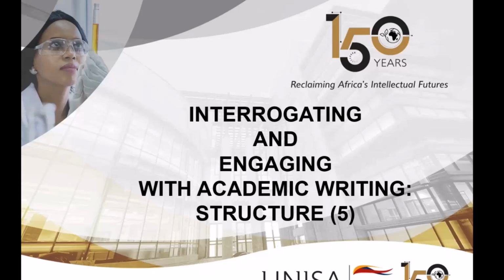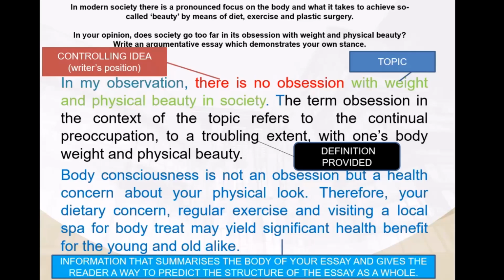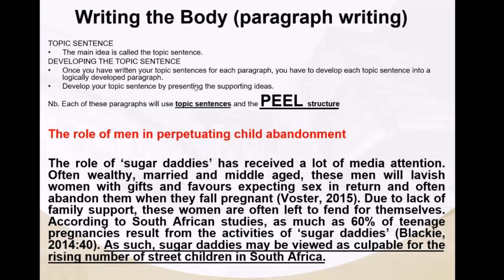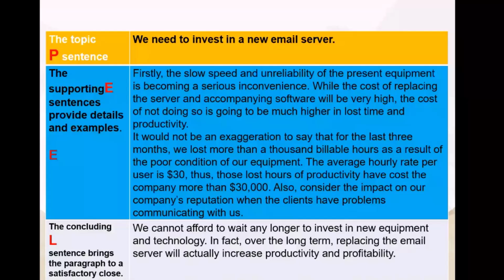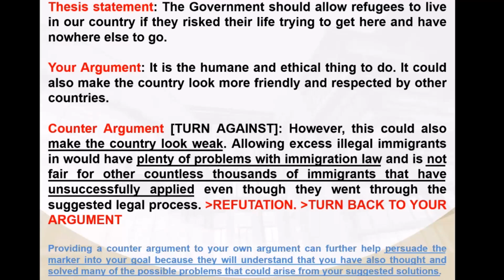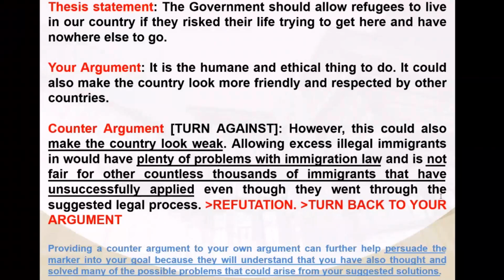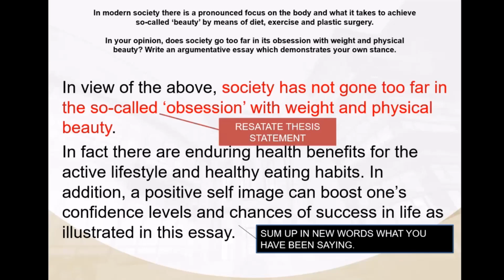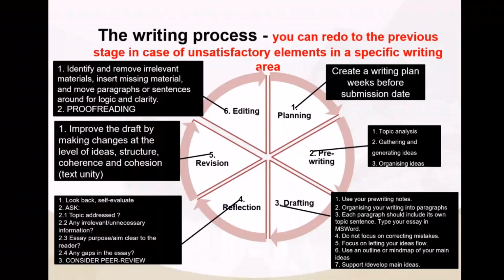Workshop 25 ENG2611, ENG2612 & ENG1502 Interogating & Engagihg with Academic writing 14 09 2024